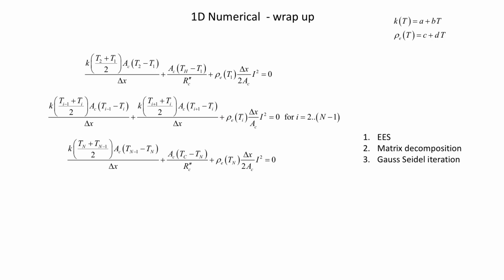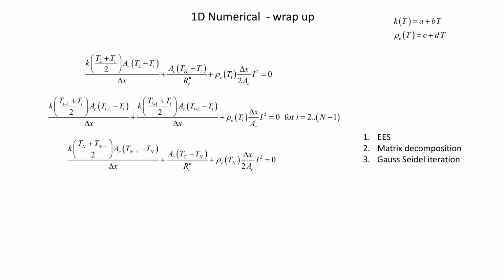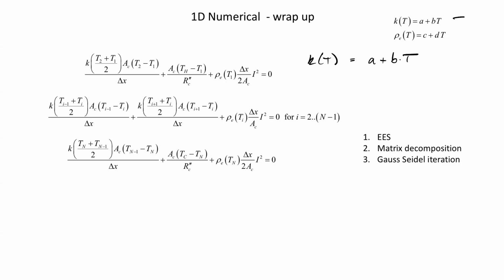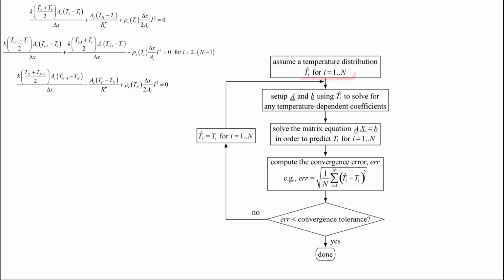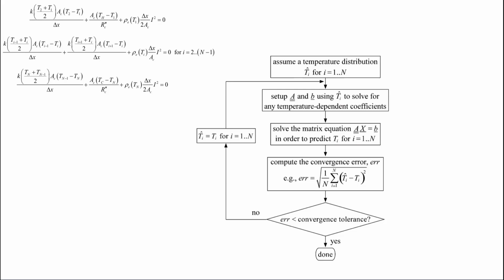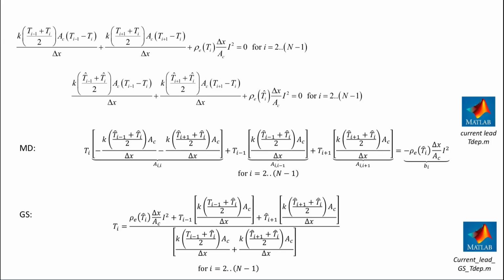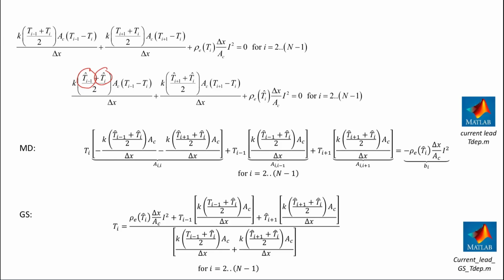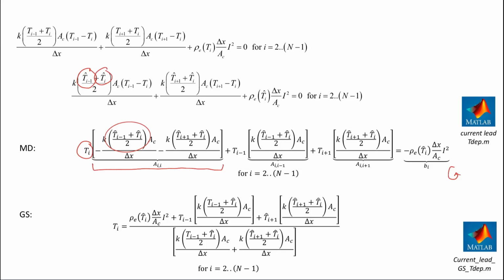ME564: Lecture07 - Part 1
Recap of solution approach for 1D numerical solutions with temperature-dependent properties